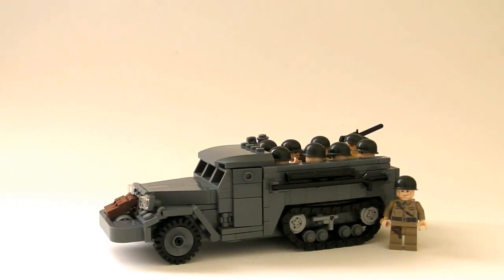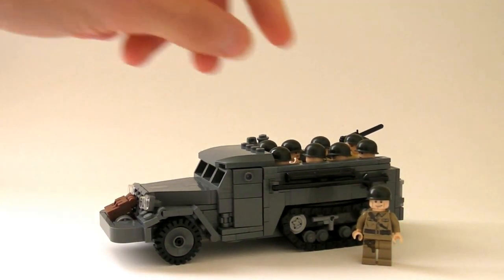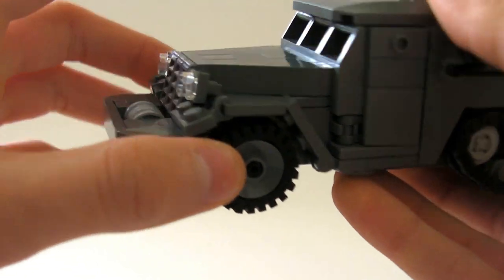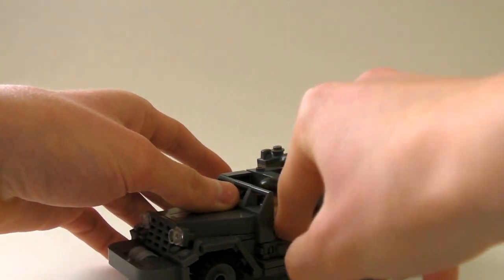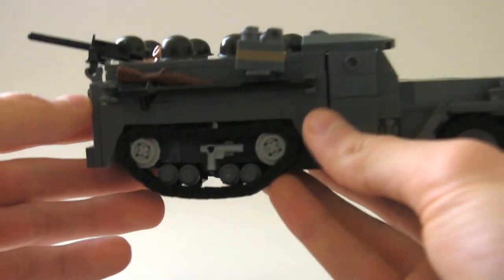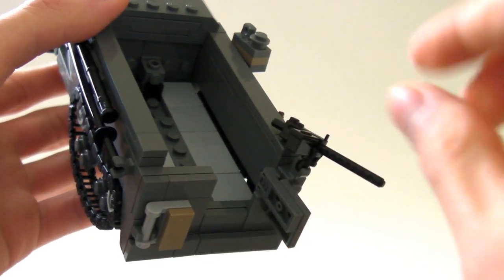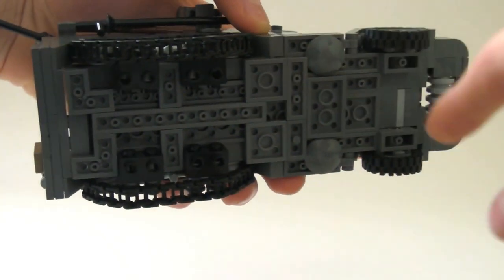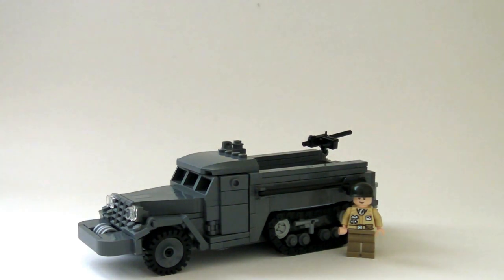NEW Lego WW2 American Halftrack Review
A redesigned version of my old Halftrack. Not only does it look better but it is also much stronger!